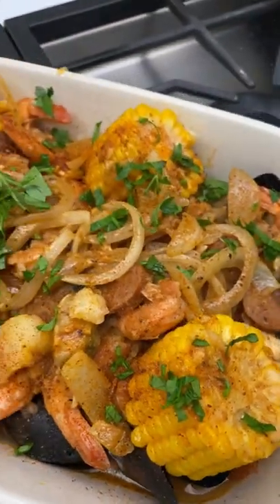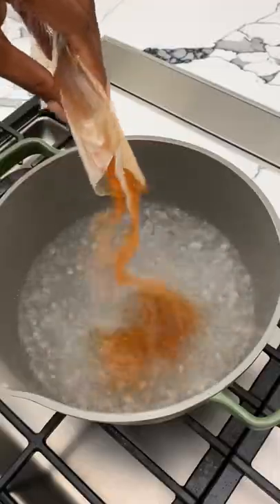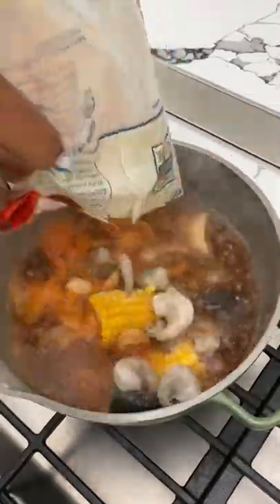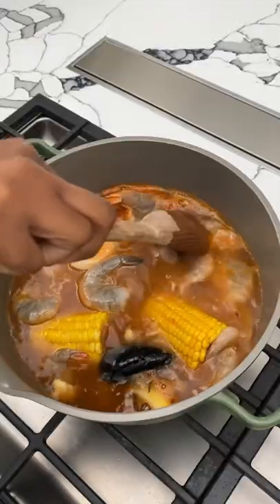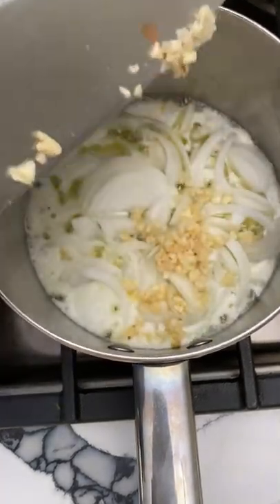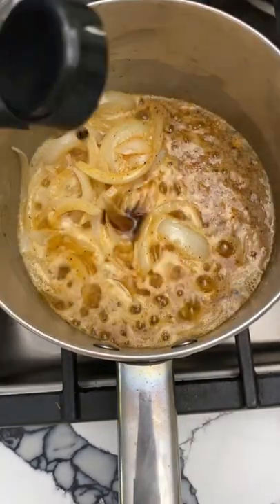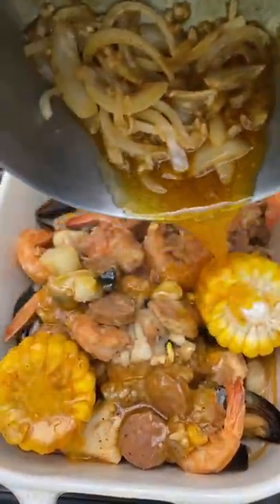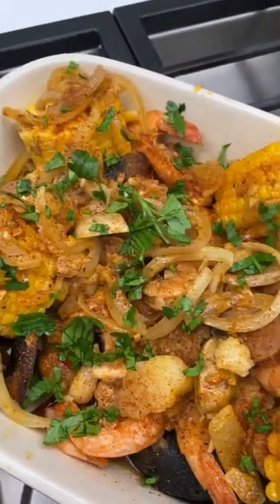How To Make An Easy Seafood Boil At Home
The Aldi seafood boil is 10/10

I added some colossal shrimp (also from Aldi) and also some chopped halibut. The potatoes & corn that came in the bag were also delicious!

The sauce I made on the side was:
-1 stick of butter
-1 small onion
-Garlic
-Lemon juice
-Worcestershire sauce
-Old bay & cajun seasoning to taste

Have you tried this seafood boil yet? Coming in under $10 this is absolutely worth the try!